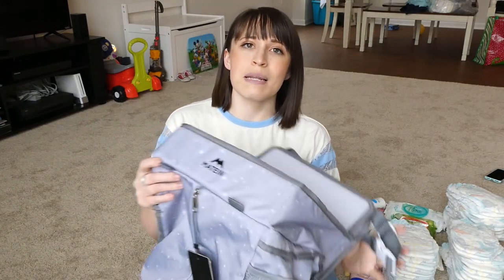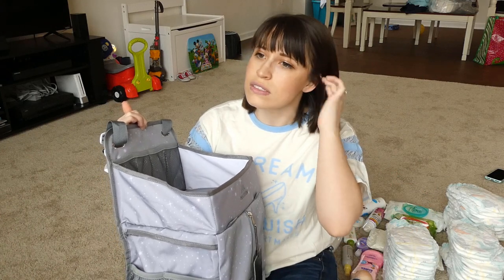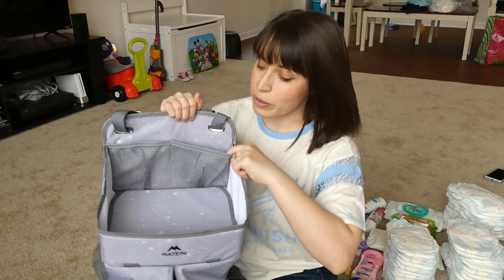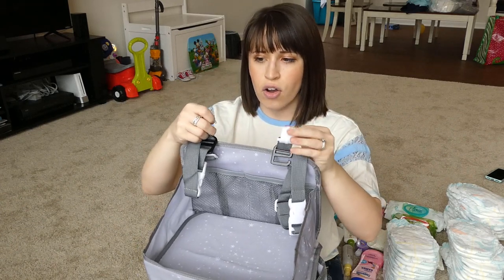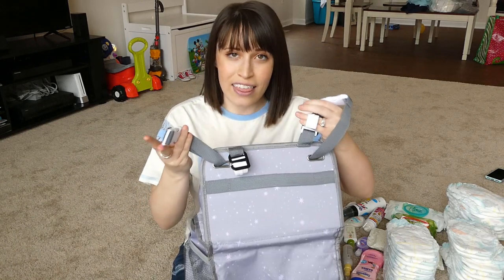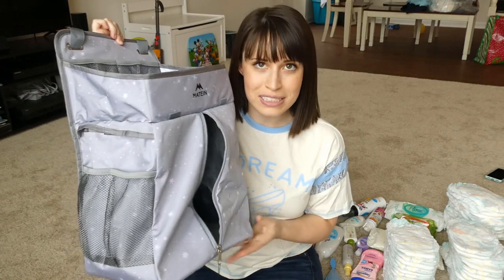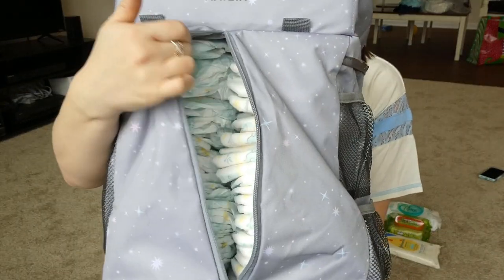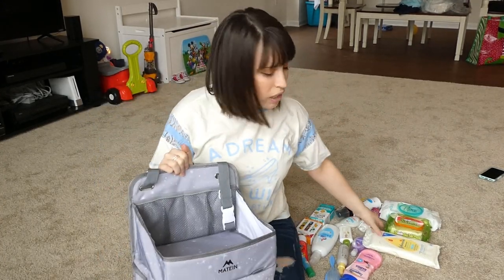Diaper Caddy Review 2021 I Matein Diaper Caddy II How I use my diaper caddy as home organization!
Hey friends! I am so thankful for this gift I was sent to review. This diaper caddy turned out to be amazing and it fits perfectly under my desk and is allowing me to keep all of my sons medicines, changing equipment, face wipes, lotions, hair supplies and so much more all in one place. It not only serves a purpose but it's SO cute and goes so well with my neutral color schemes. Thanks to Matein for giving me the opportunity to give an honest opinion of their diaper caddy!

Go check it out: